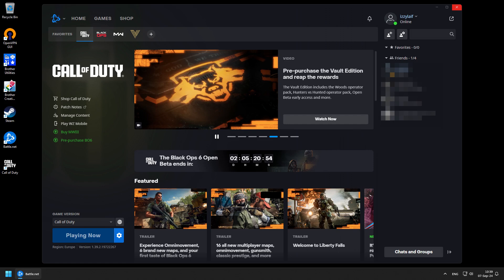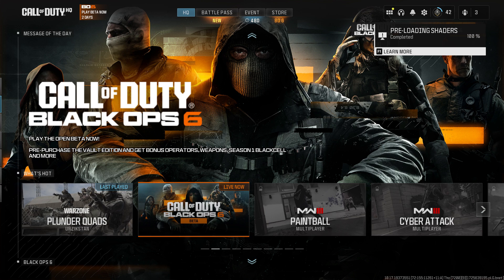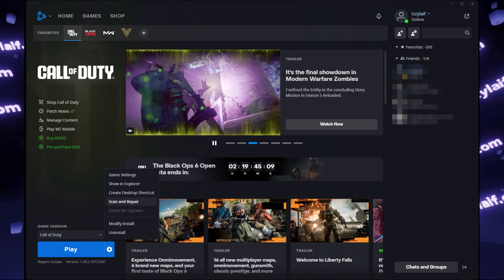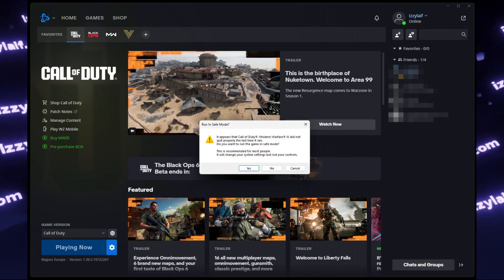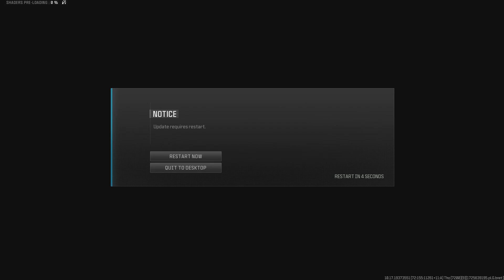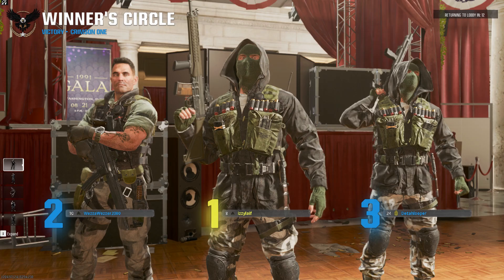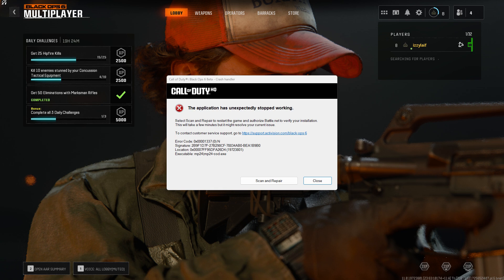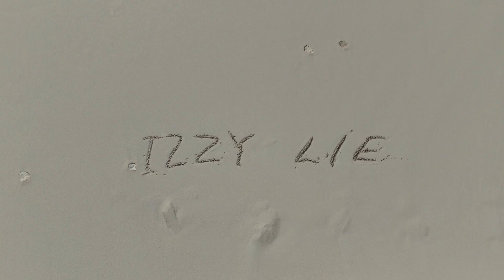🎖️ COD 6 BO6 crash on launch fix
How to fix game_ship.exe crash Call of Duty
The application has unexpectedly stopped working